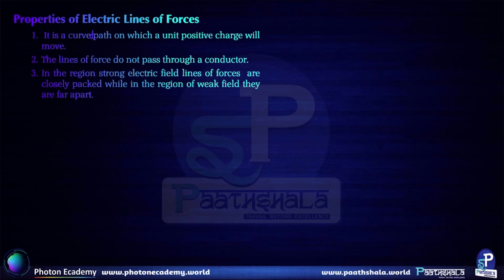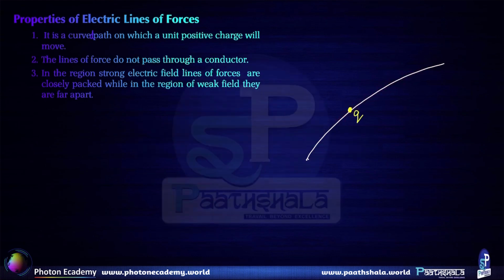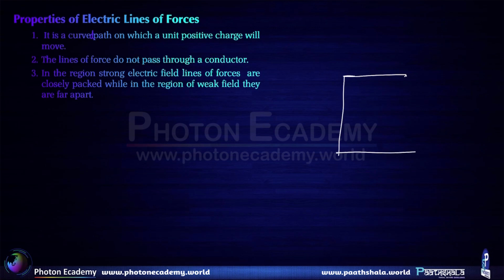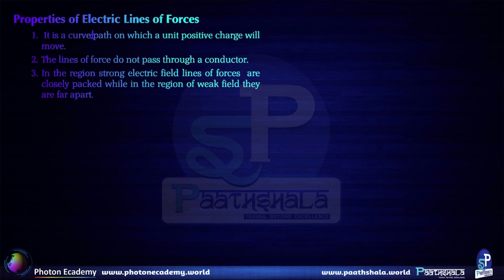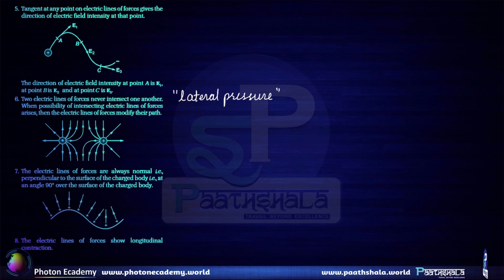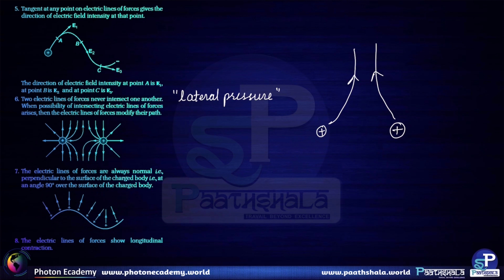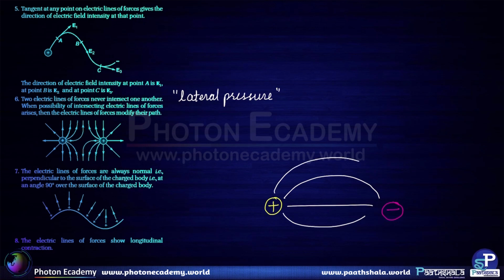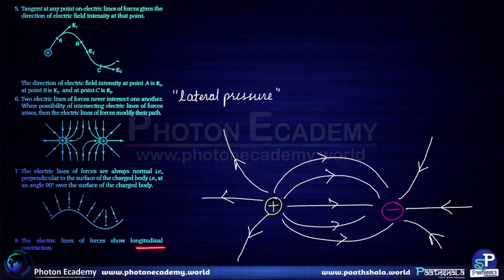T5 Properties of Electric Lines of Forces | Electrostatics by Zenith Sir